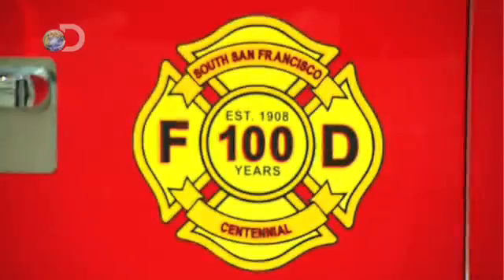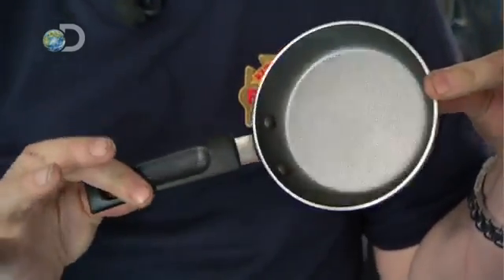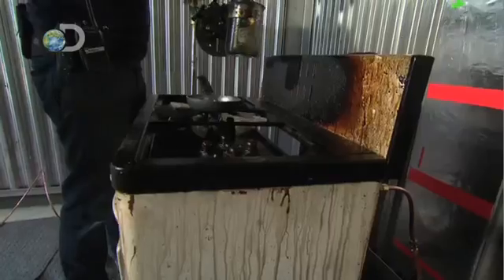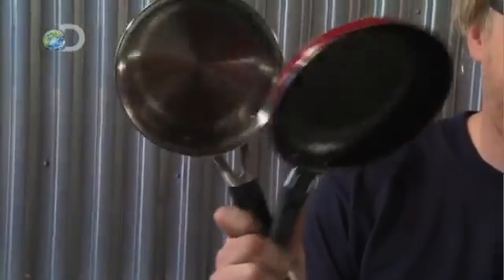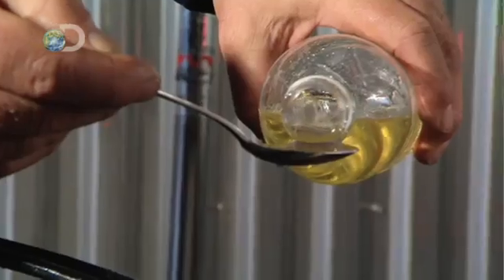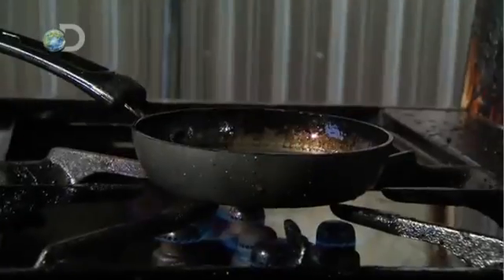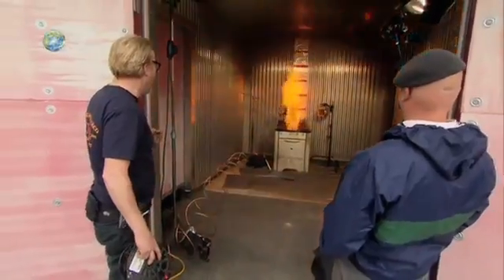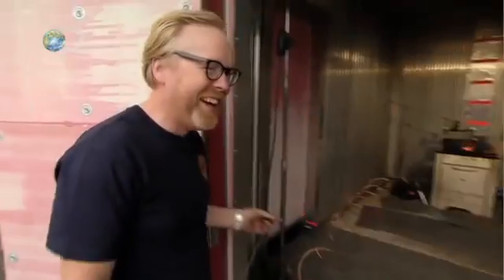MythBusters Greased Lightning Small Scale Fire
Одна из причин возгорания на кухне.